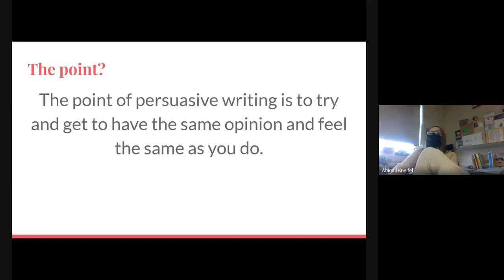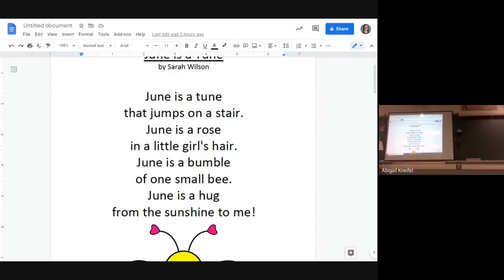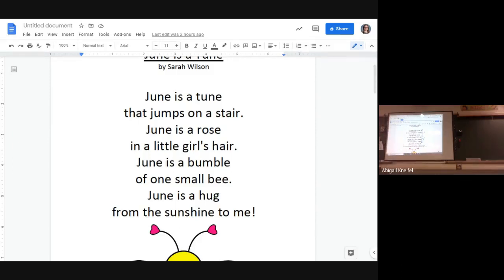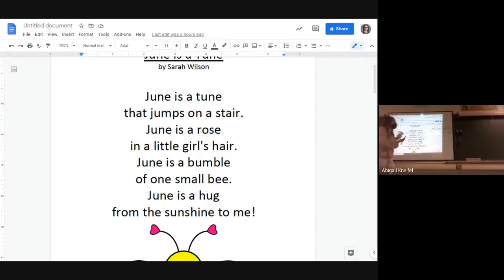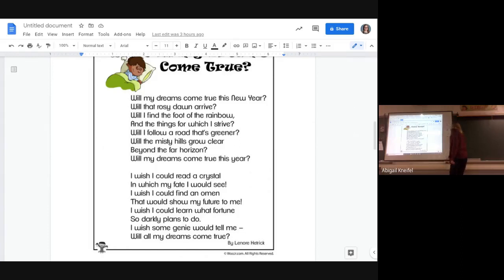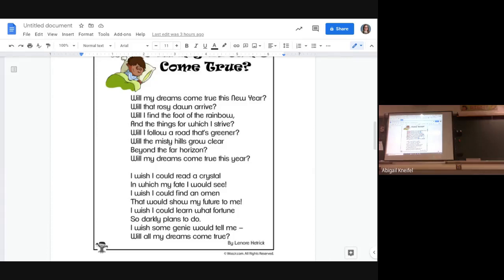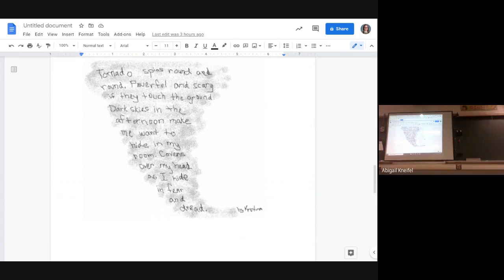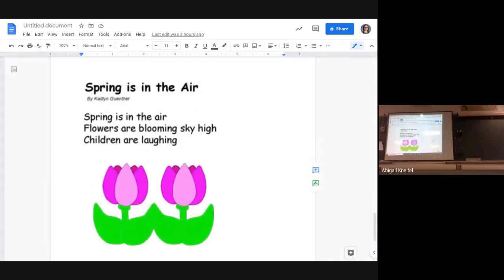Reading (Mon.) 4/26